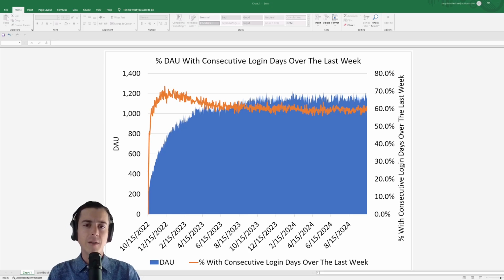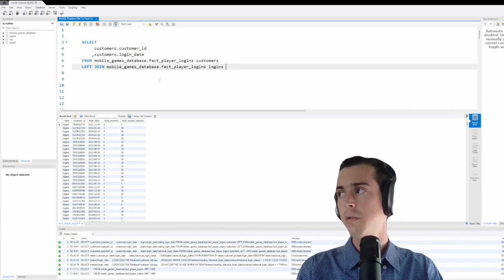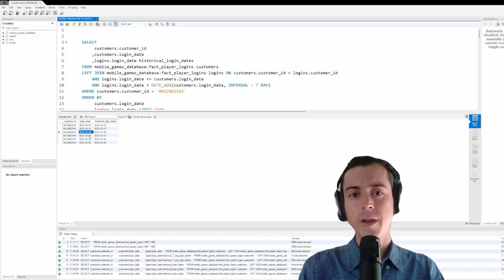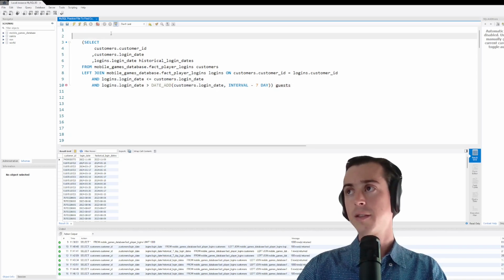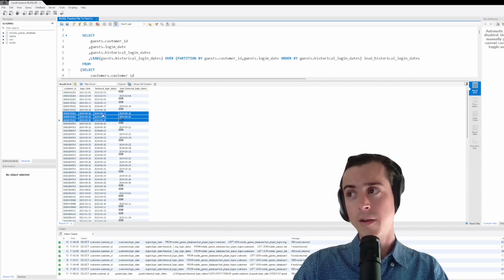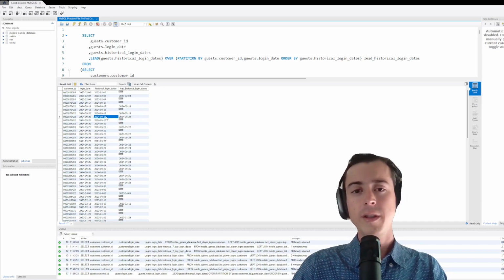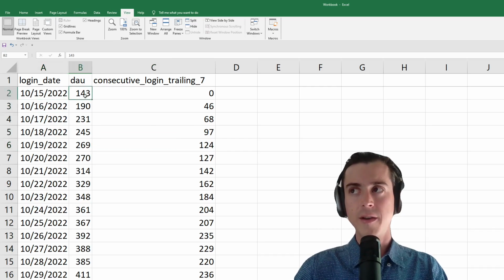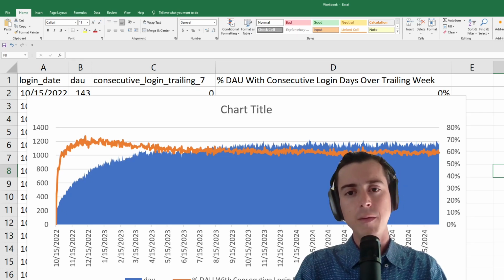SQL For DAU with Consecutive Login Days Over The Last Week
Are you trying to understand how sticky your digital audience is or how strong your connection is to your customers?

In this SQL tutorial you'll find out who your best customers are by seeing the percentage with consecutive login days over the last week.

In this in-depth tutorial you will learn the value of knowing who in your audience has consecutive login days while also mastering the inner mechanics of the SQL query logic to arrive at your results.

Join us today to learn this creative approach to measuring the stickiness of your digital audience.

Practice files:
MySQL: